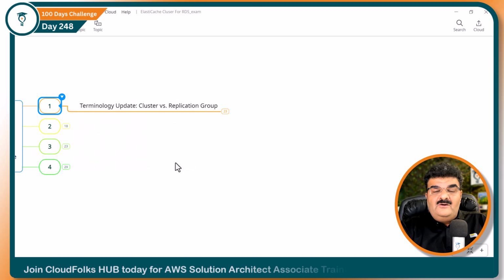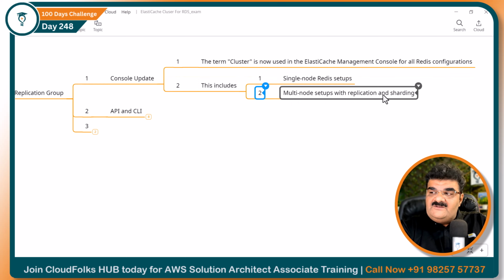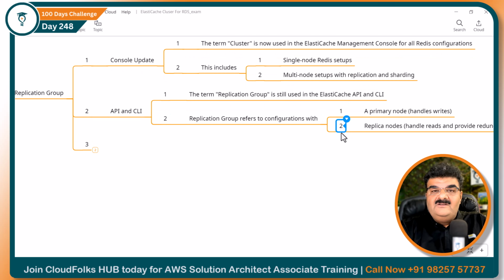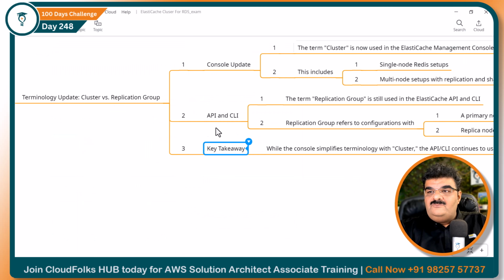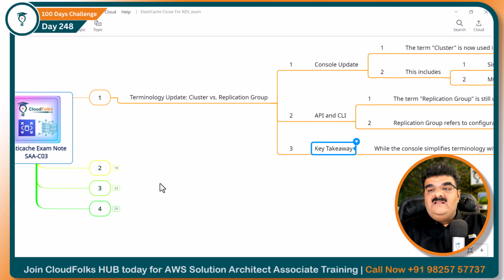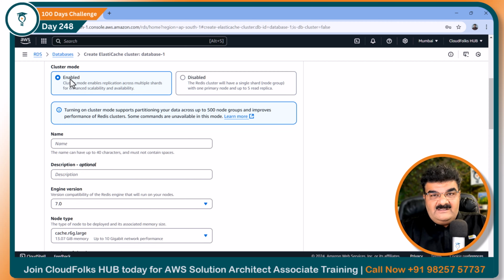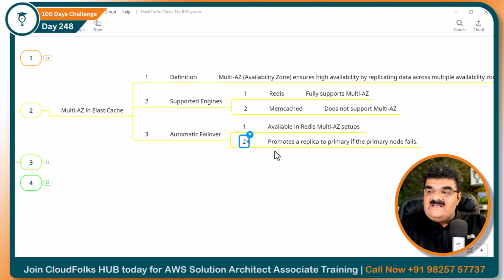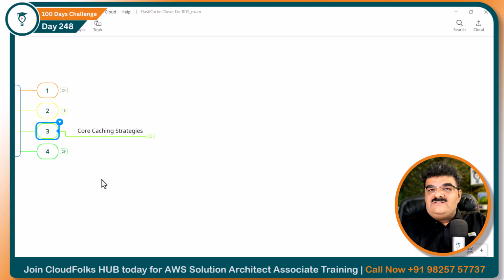Day 248 AWS RDS || ElastiCache Exam SAA-C03 Cheat Sheet || AWS Tutorial || Bhavesh Atara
In this video, we explore ElastiCache in Amazon RDS, focusing on its importance in real-world applications and AWS certification exams. Learn about cluster types (Redis and Memcached), their use cases, and how ElastiCache enhances database performance. This tutorial is perfect for those preparing for AWS certification exams or looking to master database caching strategies in AWS.